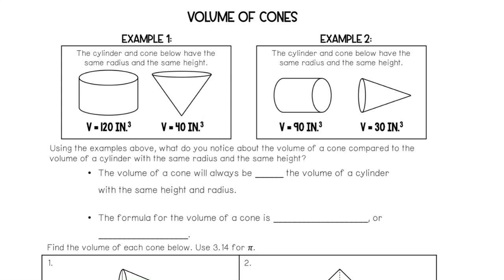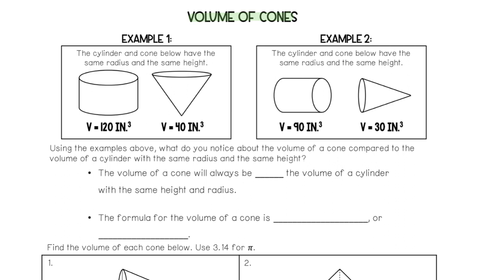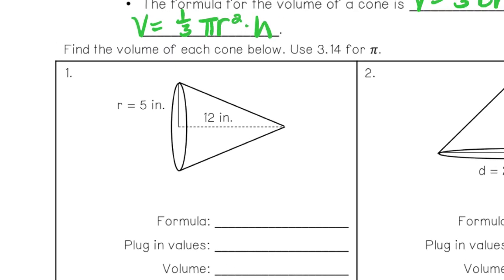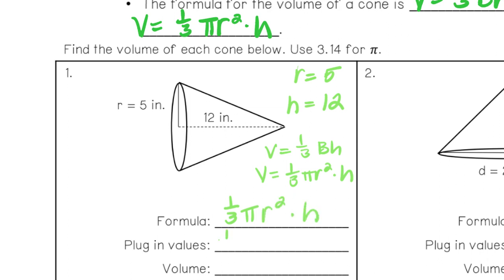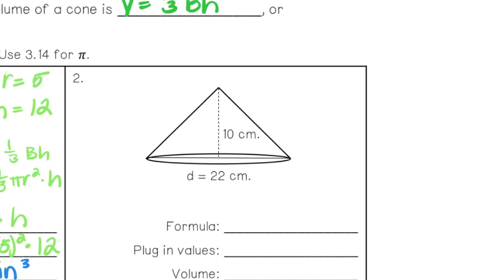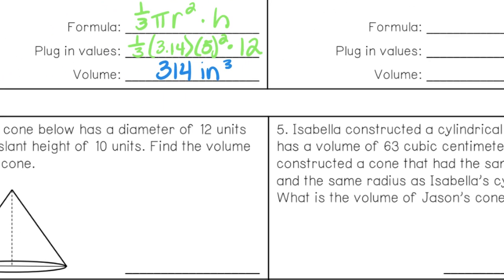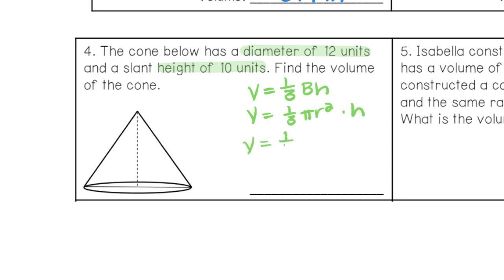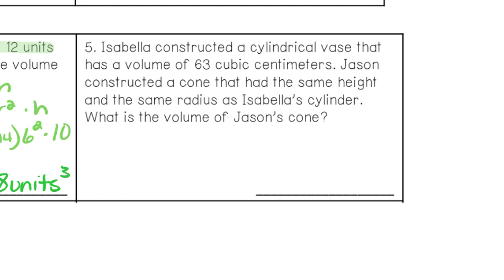Volume of Cone